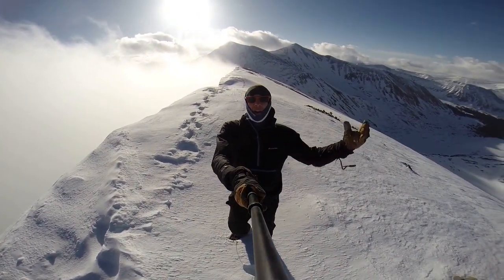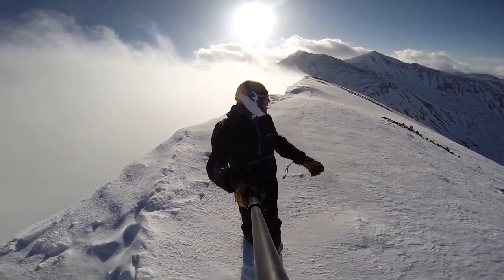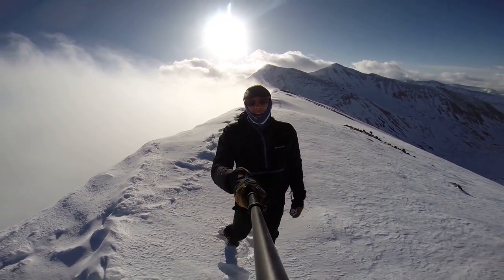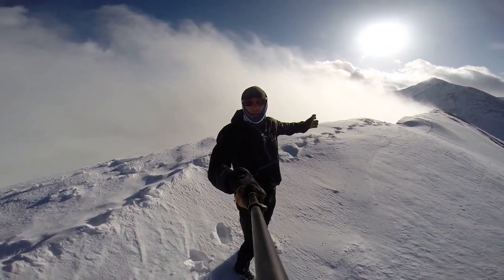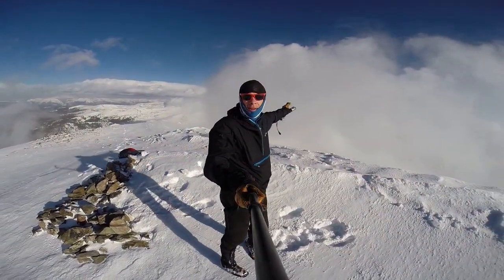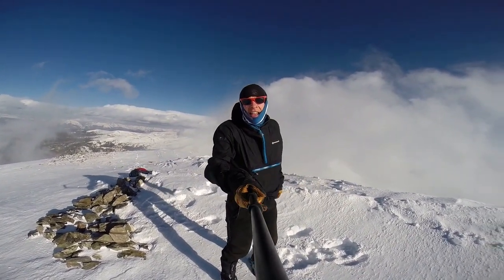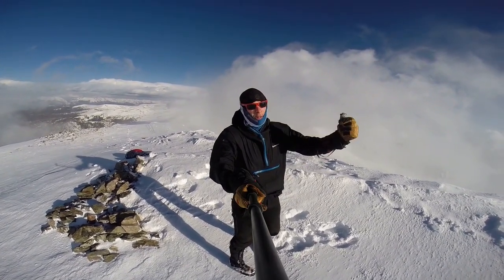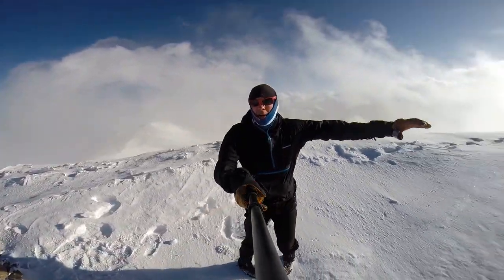Meteorology on 13,427ft Grizzly Peak D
Weather-in-action as a cold front moves in setting the stage for severe weather in Denver later that day including the EF-2 Wray, CO Tornado.  I watched the ingredients come together on the 13,427ft summit Grizzly Peak D.